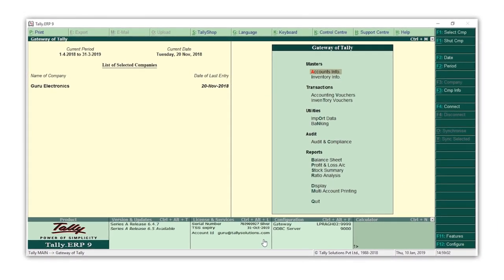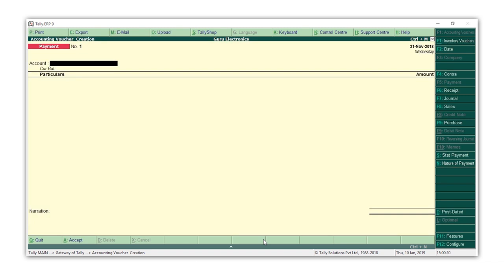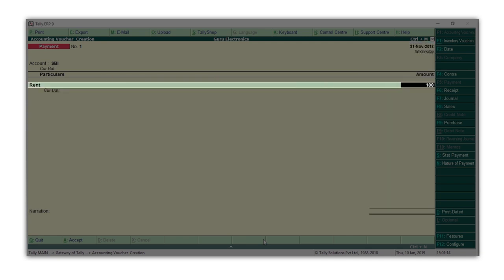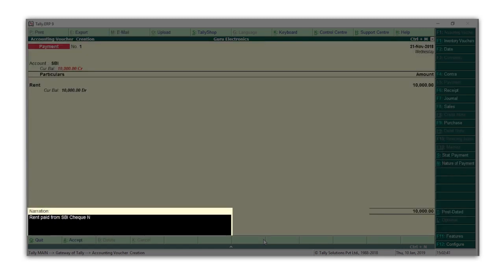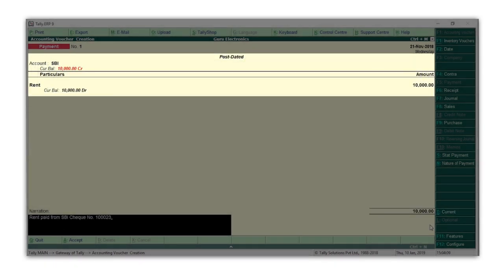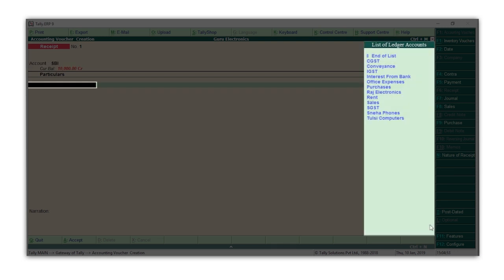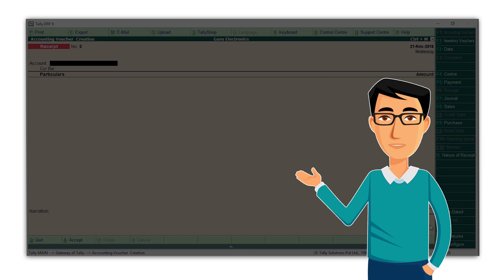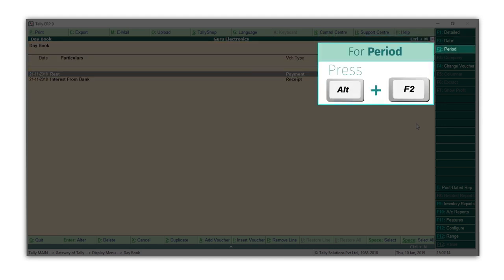Tally ERP 9 - Record payments and receipts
This video is with description on How to Record payments and receipts in Tally ERP 9.
FOR MORE DETAILS:
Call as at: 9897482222